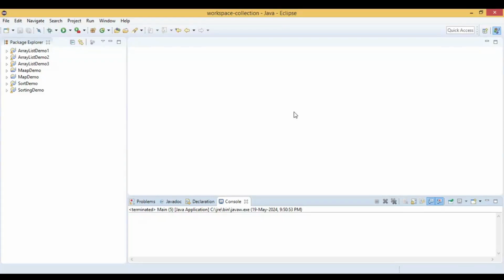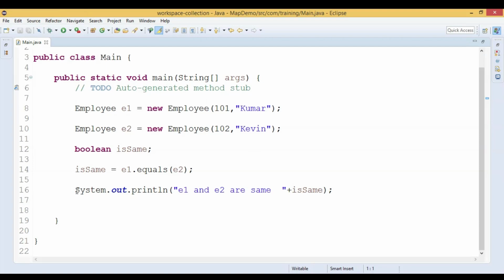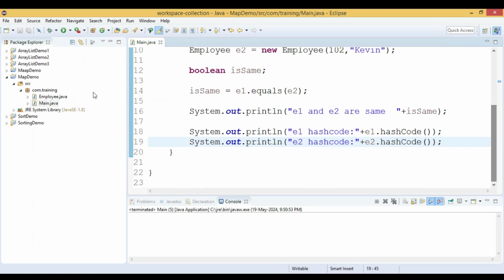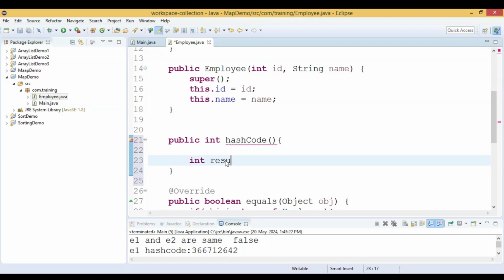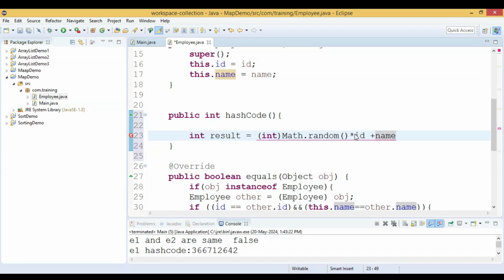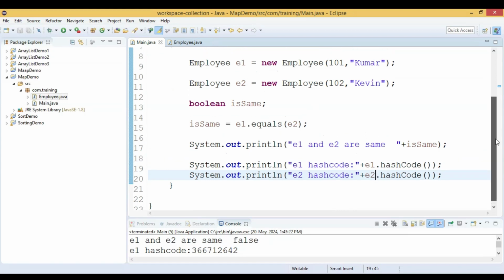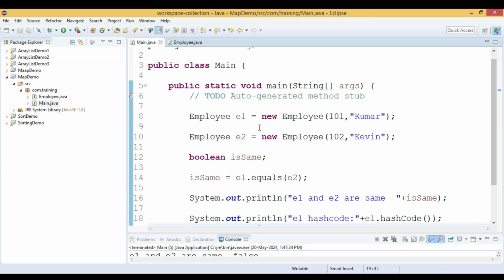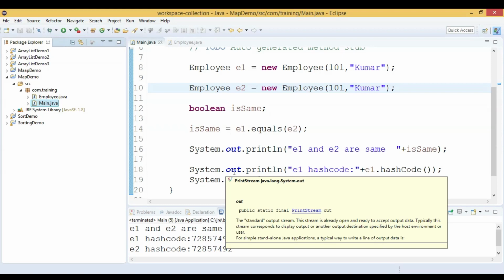06 - equals and hashCode methods part 2 - Java for beginners |Javacharya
This video equals and hashCode methods